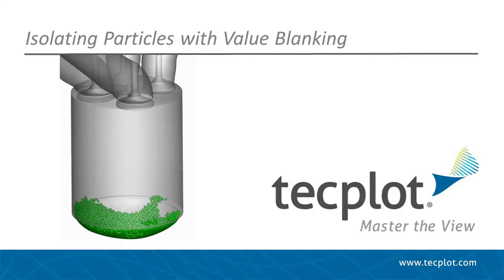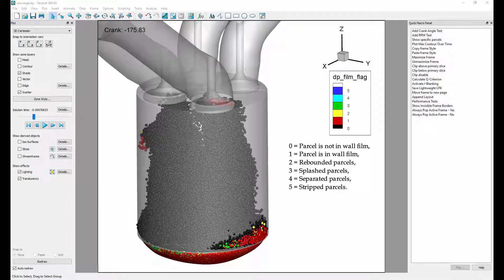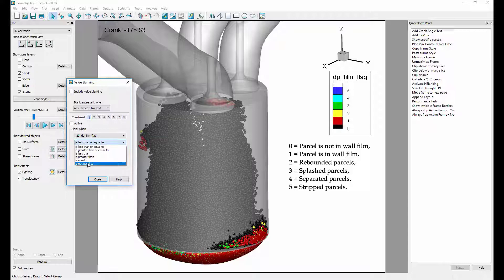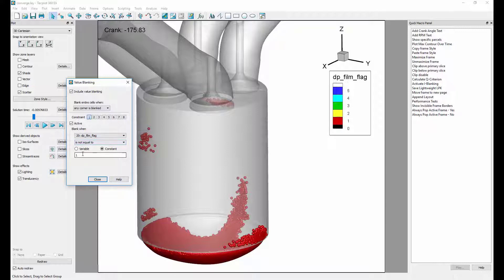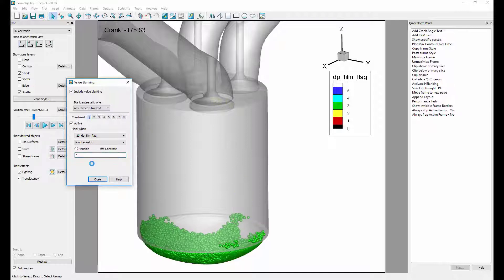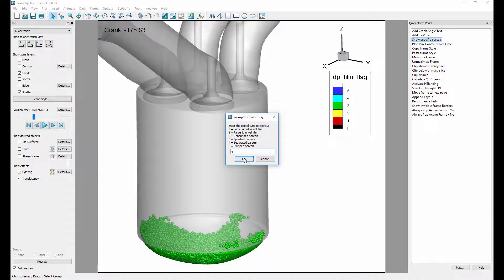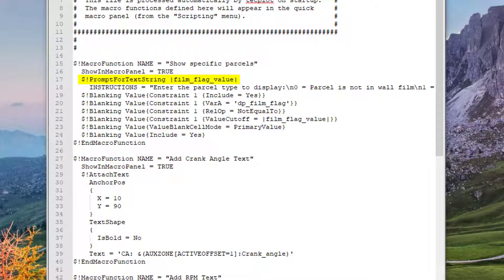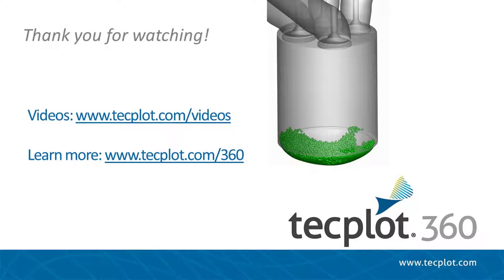Isolating Particles With Value Blanking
In this video, we will see how to use Value Blanking in Tecplot 360 to isolate parcels of a specific value based on their film flag.

The film flag is an integer with values from zero to five, which represent the different parcel properties. Shown here are the meanings for each film_flag integer value.

Let’s open the Value Blanking dialog. Select the film flag variable, dp_film_flag.

We will first look at parcels that are in the wall film only. To do this, we remove all the values that are not equal to one. One being parcels that are in the wall film.

Then we toggle on Active and Include value blanking.

Now we see only the parcels that are in the wall film.

Next, we want to look at only the rebounded particles, which have a film flag value of two. We can do this by simply changing the value in the value blanking dialog to ‘2’.

If you want an easier way to do this, you can use the Quick Macro Panel.

Seen here in the Quick Macro Panel we simply double-click on Show specific parcels, and enter the value for the parcels we want to display. This quick macro has a nice prompt to allow you to specify what you want to see and will adjust the Value Blanking settings for you.

Let's take a quick look at the macro command, Show specific parcels. You can view and edit macros in any plain text editor.

We use a macro command, called PromptForTextString. This allows you to be prompted to enter text values. Zero for parcels not in a wall film, one for in a wall film, and so on.

Macro Command PromptForTextString

$!MacroFunction NAME = "Show specific parcels"
ShowInMacroPanel = TRUE
$!PromptForTextString |film_flag_value|
INSTRUCTIONS = "Enter the parcel type to display:\n0 = Parcel is not in wall film\n1 = Parcel is in wall film\n2 = Rebounded parcels\n3 = Splashed parcels\n4 = Separated parcels\n5 = Stripped parcels"

Below this are the constraints that we've set up, which you saw earlier in the Value Blanking dialog.

And that is how you can easily isolate particles based on the film flag.